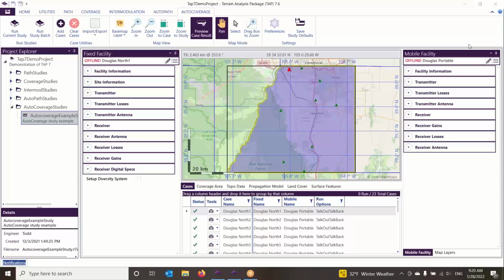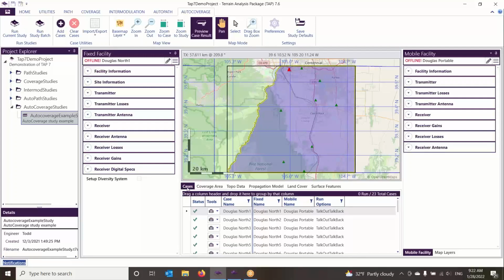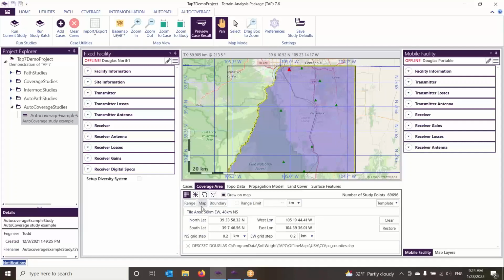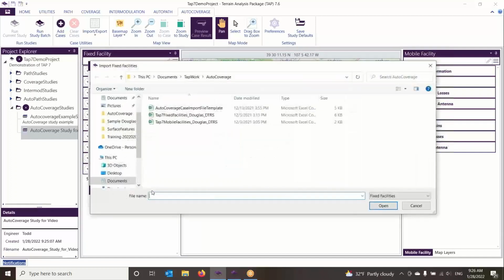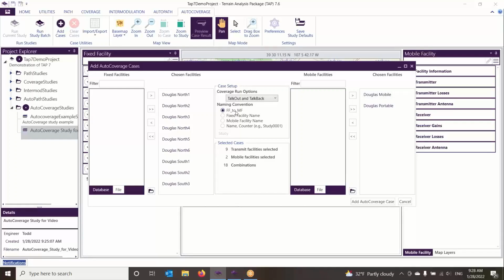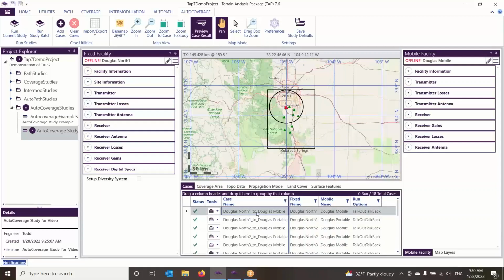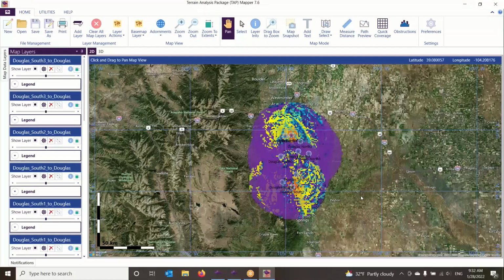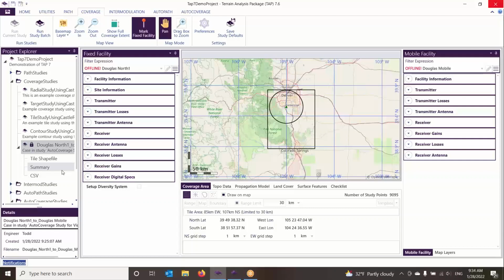Video: TAP 7.6 New AutoCoverage Module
Tutorial video for the all-new AutoCoverage module released in TAP 7.6.